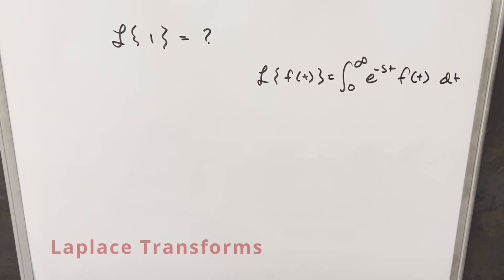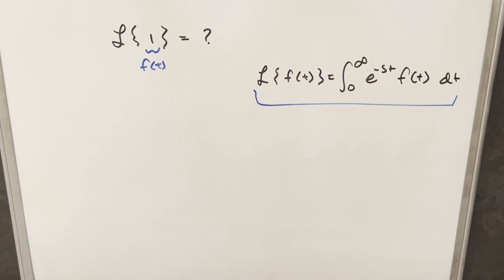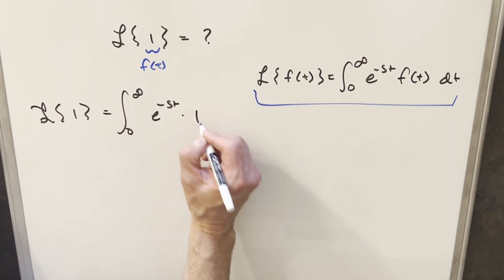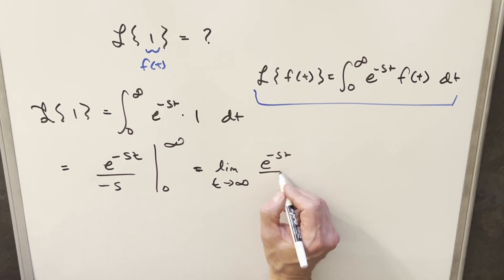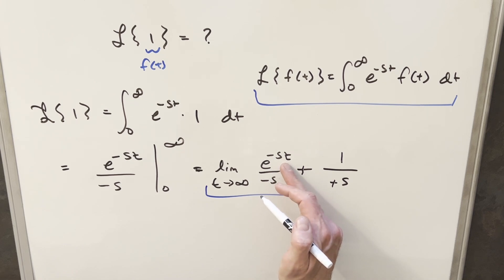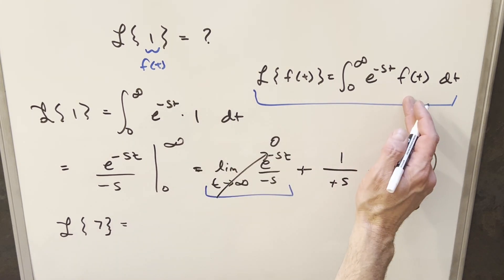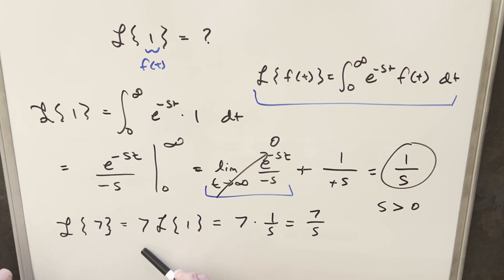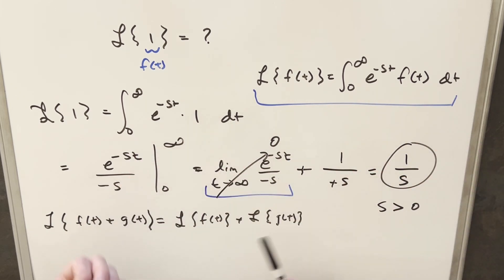Laplace Transform Introduction